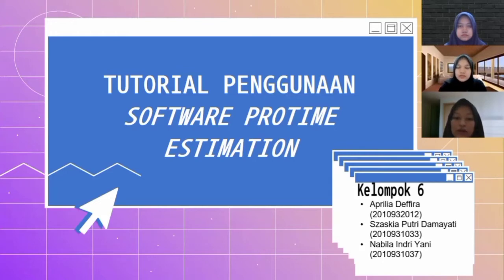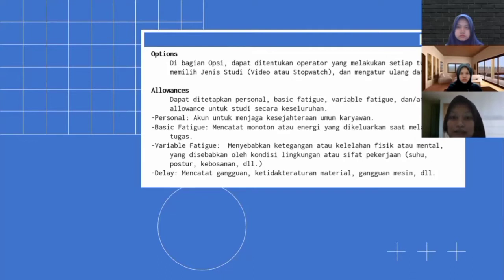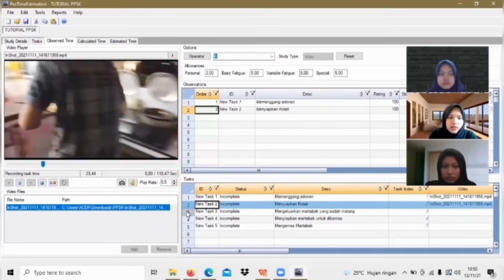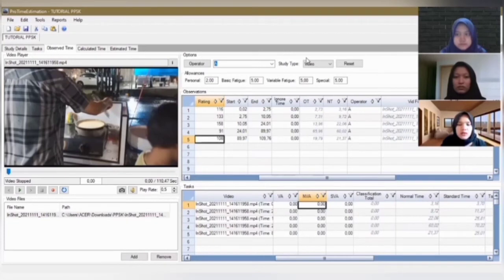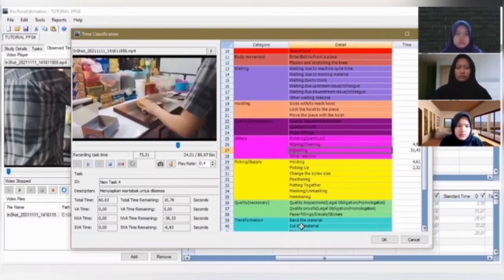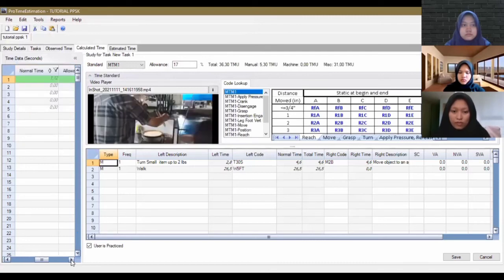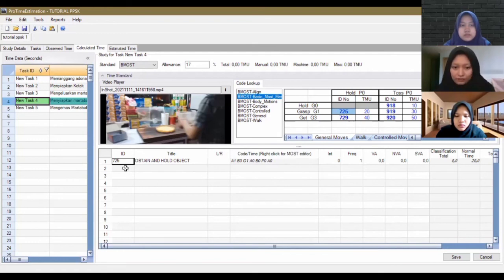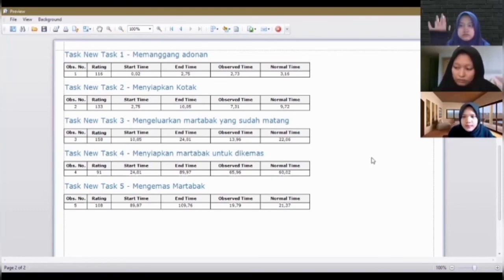Tutorial ProTime Estimation_Kelas PPSK A_Kelompok 6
A brief explanation of the method of calculating working time directly and indirectly through the ProTime Estimation Software using the Observed Time, MTM1, and BMOST methods.
Broadly speaking, the working time measurement technique can be divided into two parts, namely direct and indirect working time measurement.

1. Direct Working Time Measurement
measurement of working time carried out directly at the place, where the work in question is carried out. In measuring working time directly, there are two ways of measuring work, namely:
- Measurement of working time with stopwatch time study.
- Measurement of working time using a work sampling method.

2. Indirect Working Time Measurement
measurement of working time The measurement of working time is carried out by calculating working time without the observer coming to the place of work to be measured. Here the activities carried out are only calculating working time by reading available time tables as long as they know the course of work through work elements or movement elements. Measurement of working time is indirectly divided into two kinds, namely:
- Standard measurement.
- Measurement of movement time data (predetermined time system).

Name of Members in Group 6 PPSK A :
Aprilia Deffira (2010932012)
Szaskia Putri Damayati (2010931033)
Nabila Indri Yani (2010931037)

Lecturer : Desto Jumeno, Dr. eng.
Advisory Assistant: Tiara Febrianti
Laboratory of Work Design and Ergonomics (LPSKE)
Department of Industrial Engineering, Andalas University